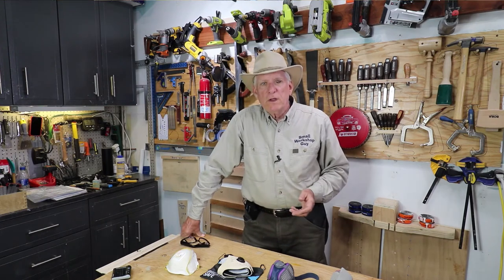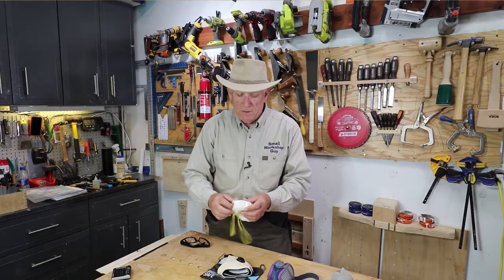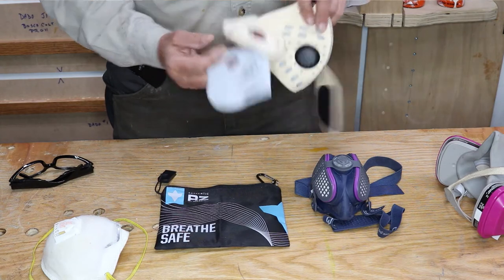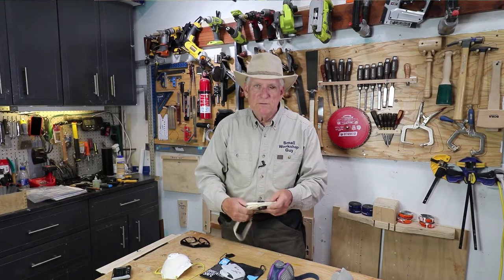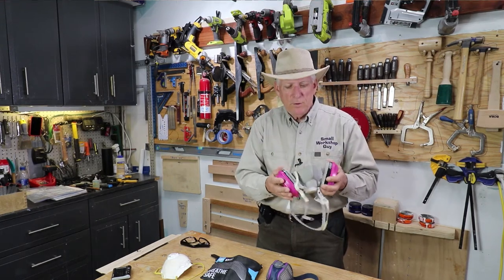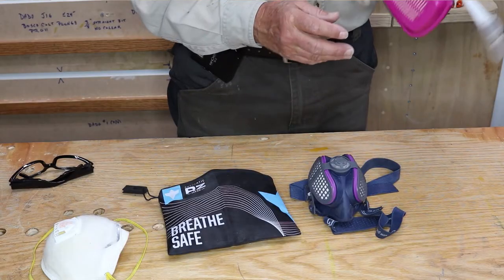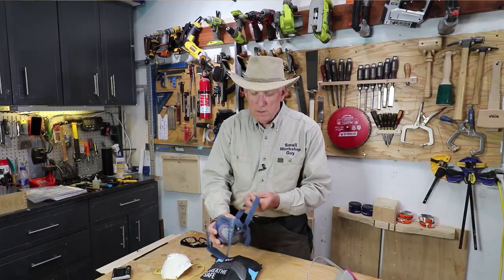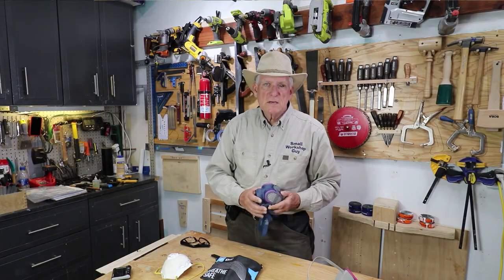An Overview of Safety Masks for Woodworking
There are many options for protecting your lungs from dust, solvents and other harmful things in the air.  This is a quick overview of some alternatives.  This is one of our "3 Minute Overviews" so, as always, we have provided links to some more extensive videos on the same topic.  These are prescreened for quality and educational value.